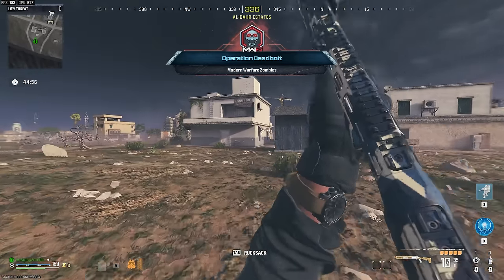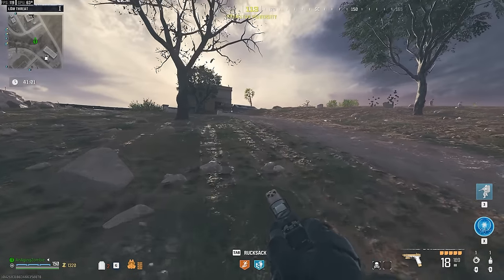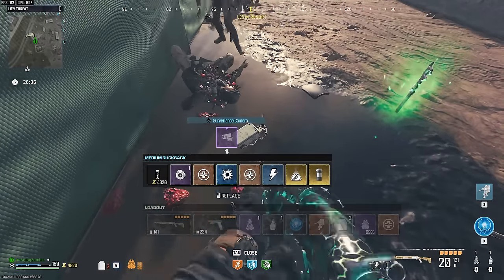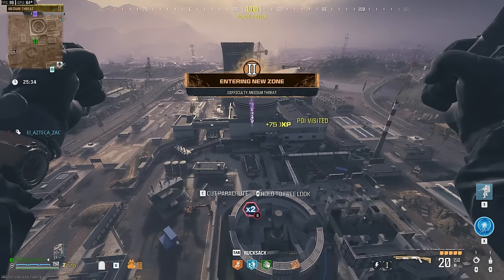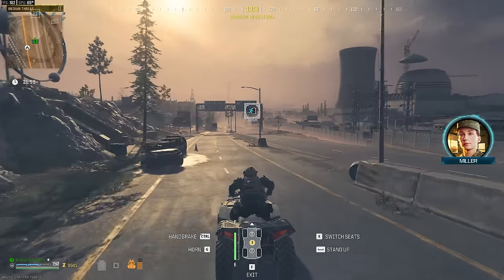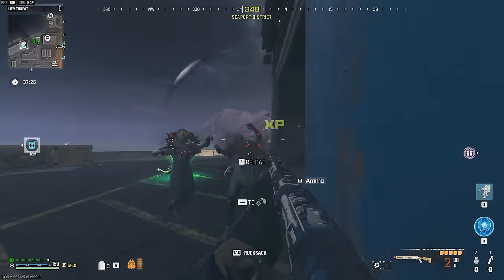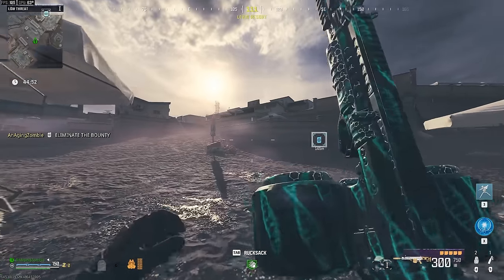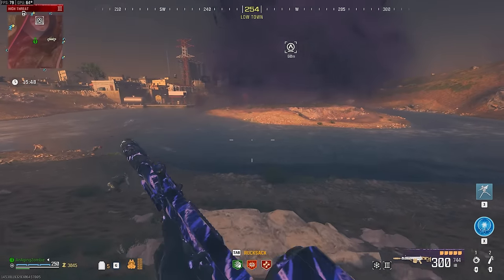MWZ - Unlocking the Dark Aether and First Attempt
Completing the tasks to unlock the new area known as the Dark Aether. Completing the tasks was fun but tedious.

The new zone was wild! My first attempt at the new zone was a disaster!